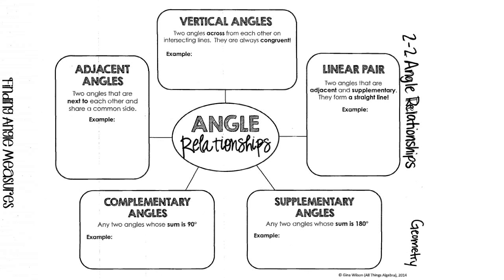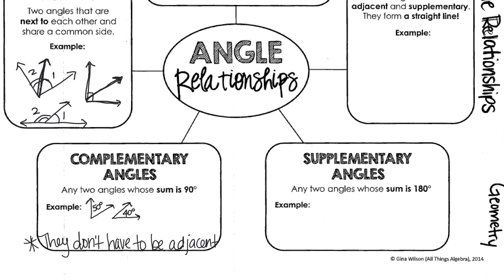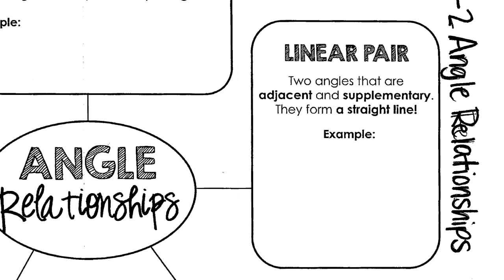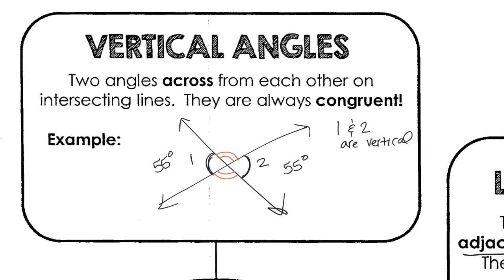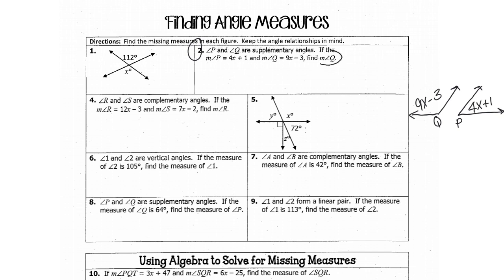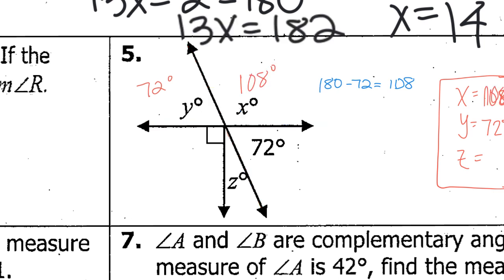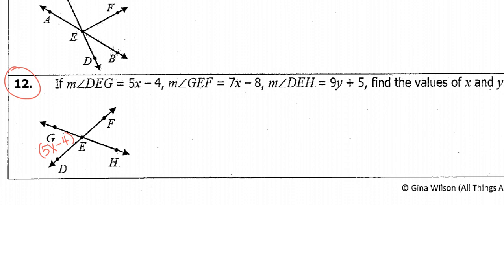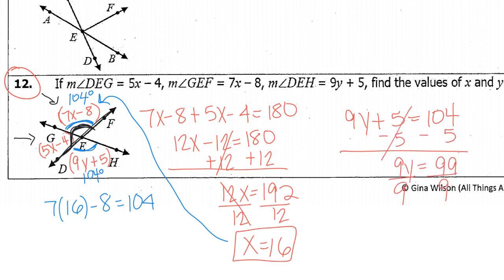Notes 2 2